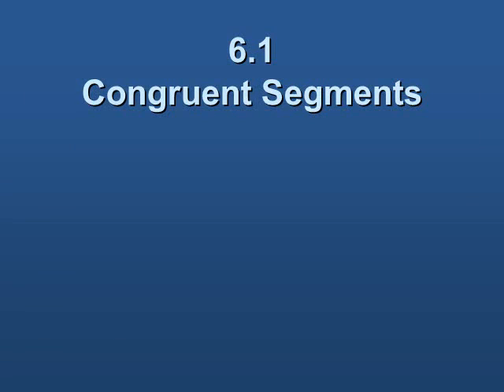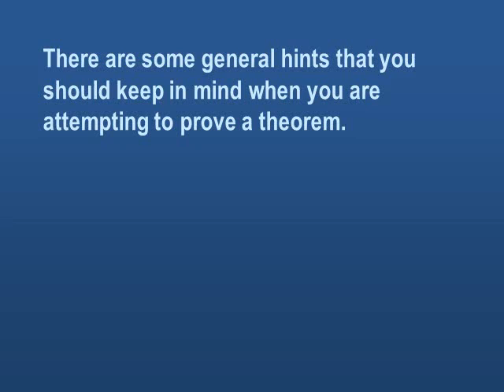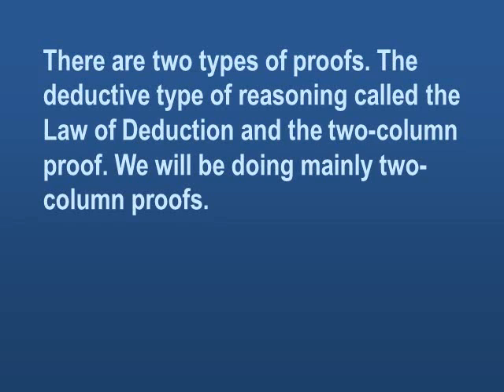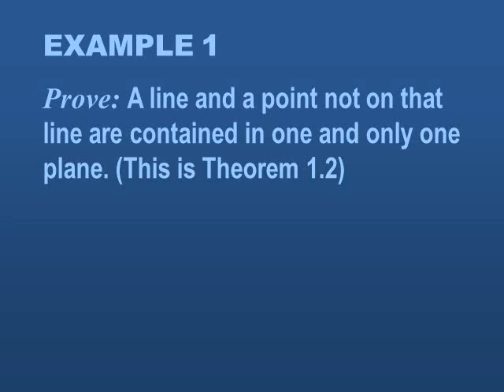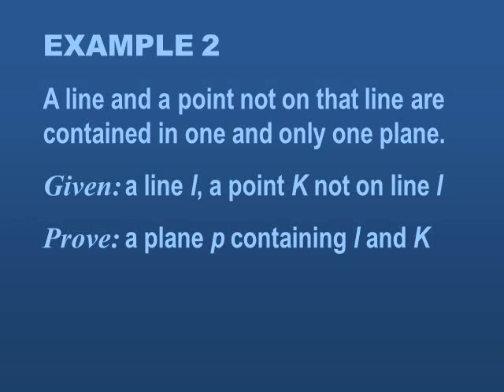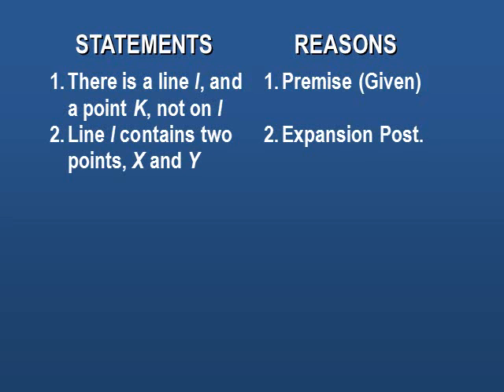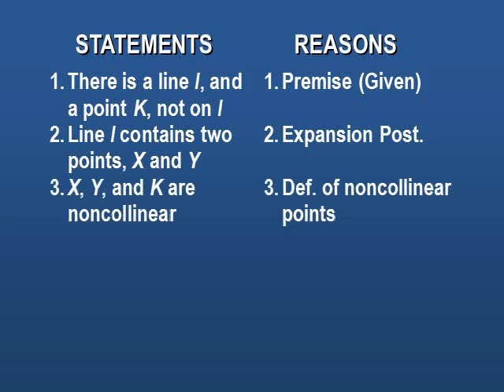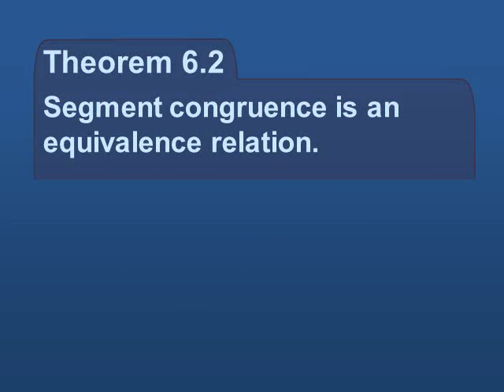Geometry 6.1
Congruent Segments